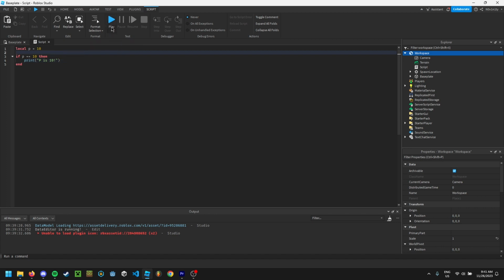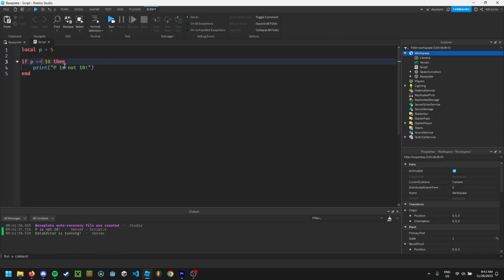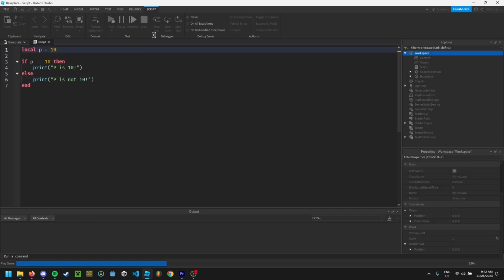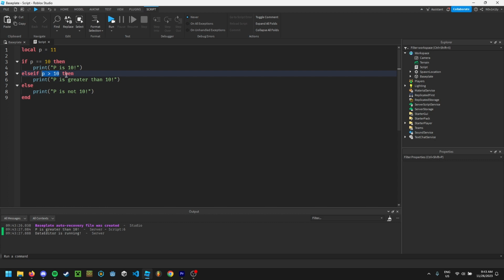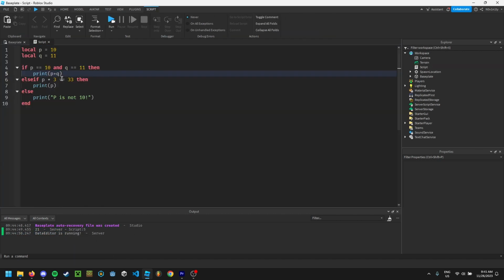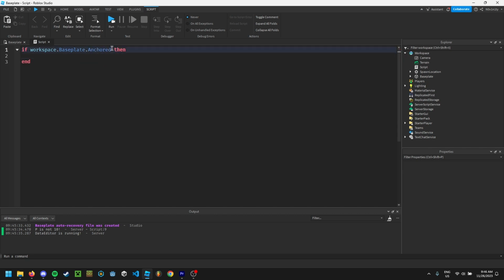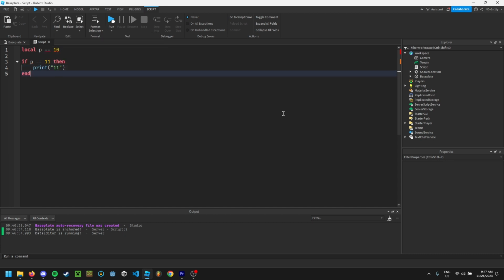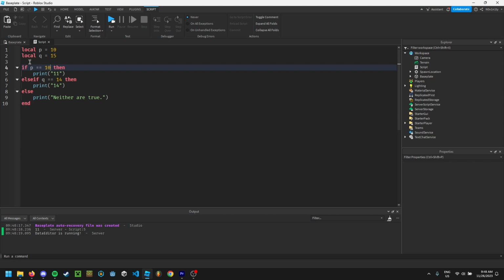If Statements - Roblox Scripting for Beginners #7